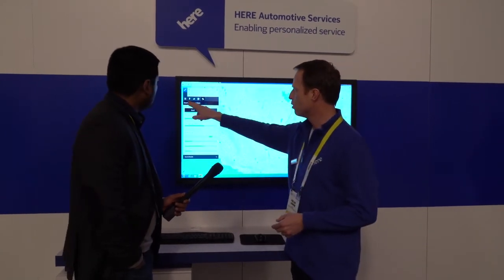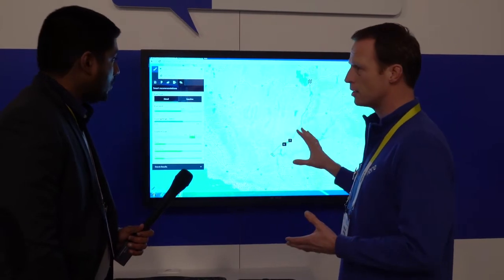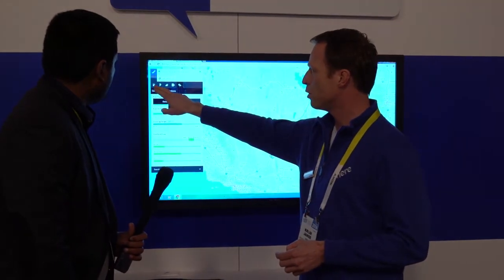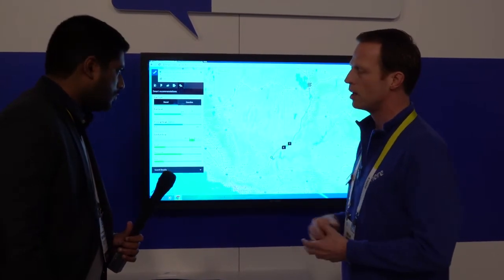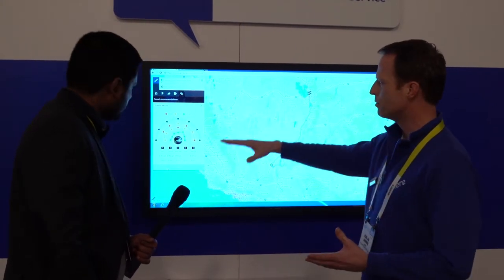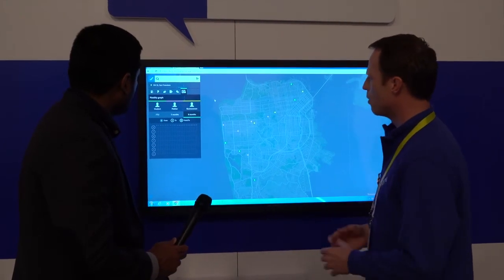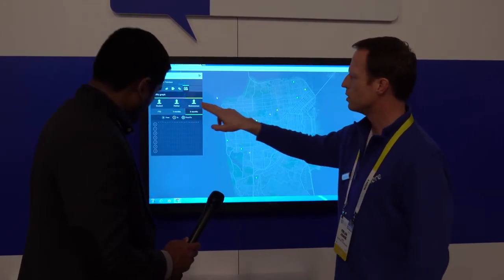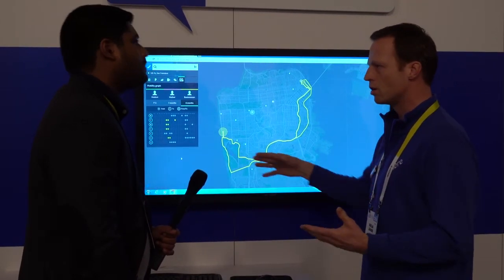Automotive Services Enabling Personalized Features - HERE - CES 2016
Frost & Sullivan's Mobility Automotive & Transportation team interviews Here about their new automotive services at Day 3 of CES 2016 in Las Vegas, NV.